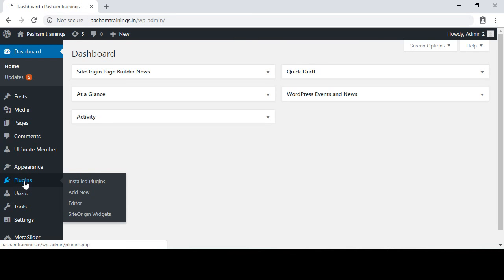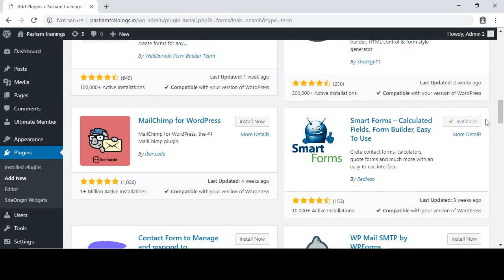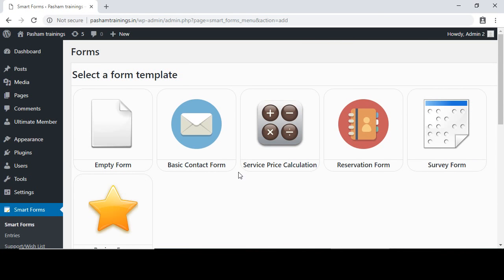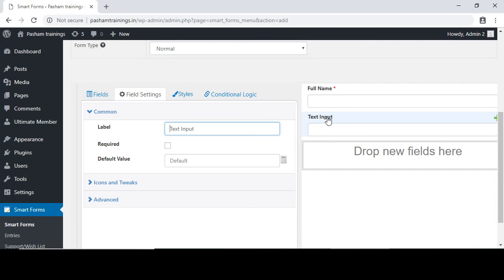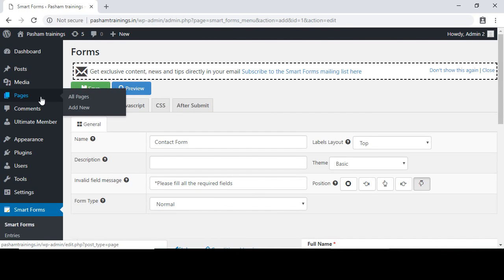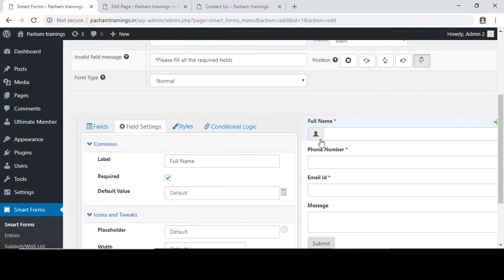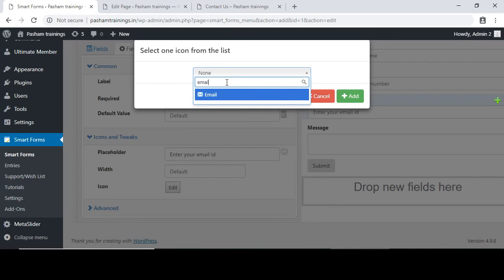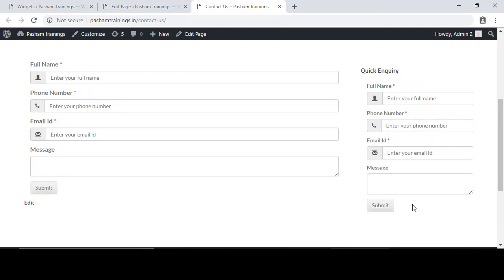How To Add Contact Form in WordPress Website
Learn How to add a Contact Form in your WordPress Website. Easy to configure contact or enquiry forms on WordPress CMS. Create Career forms with additional fields also the same way.